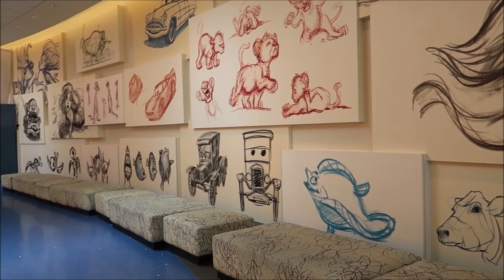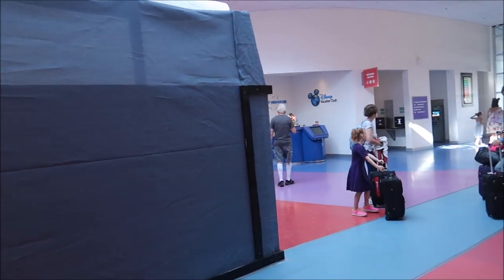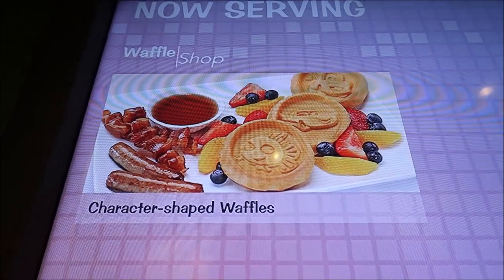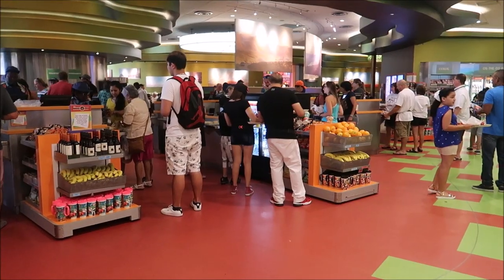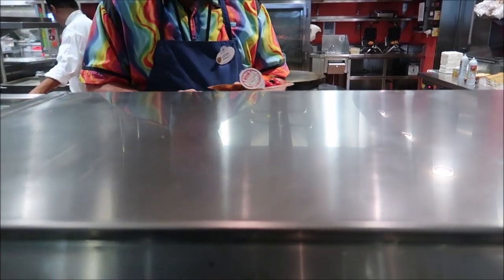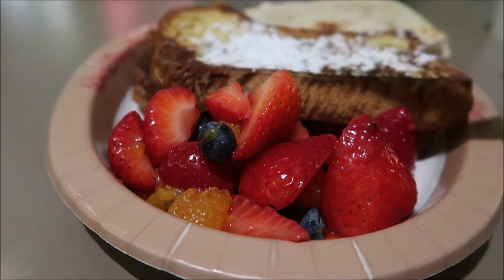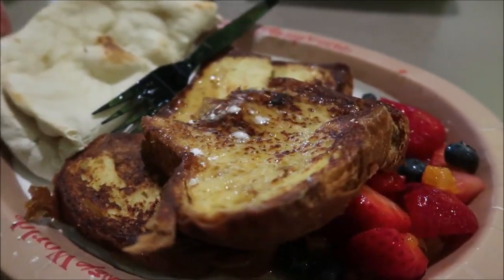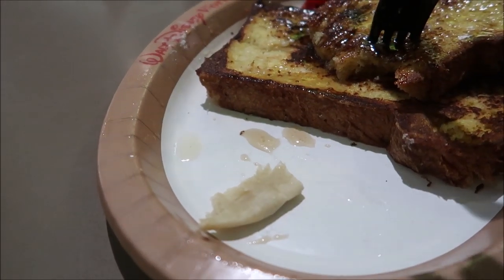Breakfast At Disney's Art of Animation Resort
Eating some French Toast at Disney's Art of Animation Resort

David
Dawn
Fulvio
Leslie
Christina
Beth
Chandra
Jesse
Brock
Susana
Tracey
Crin
Ronald
Charisse
Thomas
Joe
Mary
Paula
Kari
Jacob
Angela
Frances
April
Erin
Taylor
Daniel
Juile